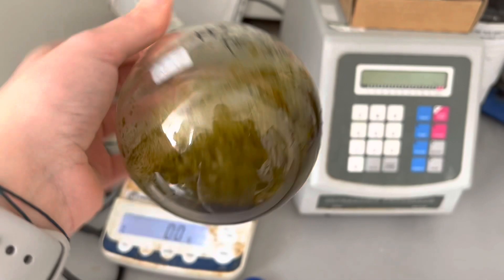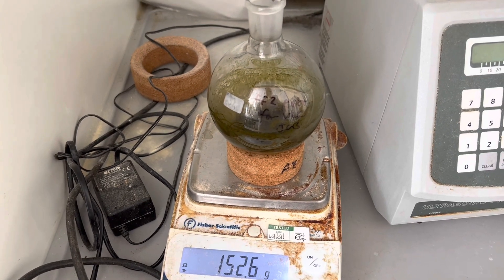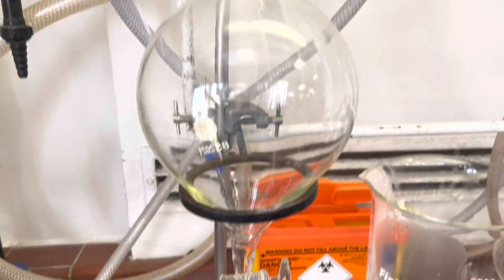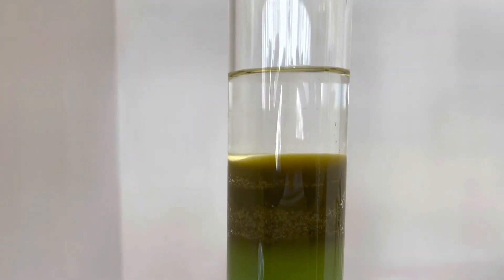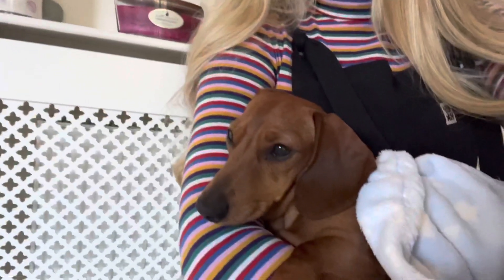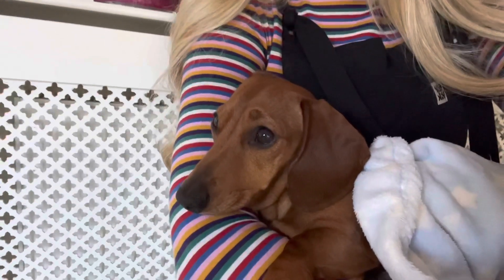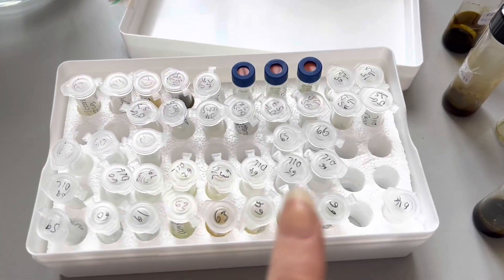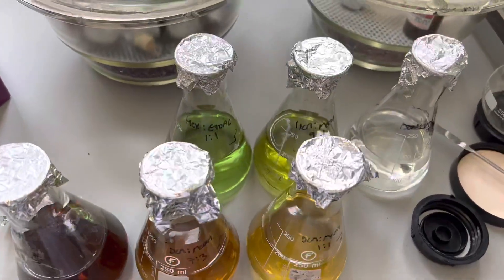PHD LAB VLOG: no more masks, another VLC and doing jobs I’ve been putting off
Hello!

I hope you enjoy this week’s vlog! As you might be able to tell, I am in much better spirits this week as the warmer, and sunnier, weather has rolled in!

Jessica :-)

- - - about me - - -
My name is Jessica and I’m a 3rd year PhD student at the University of Aberdeen studying a PhD in chemistry, specifically in the area of marine natural products. I started my YouTube channel to document my PhD journey and to offer my advice to other students. Thanks for stopping by!

In this week's vlog I share my current thoughts and feelings about my PhD, explain the 'slump' that I'm currently going through and show you what I got up to in the lab with my experiments. I always try to keep it real and honest in my vlogs and not every week is full of enthusiasm and energy!

Jessica :-)

- - - music used - - -